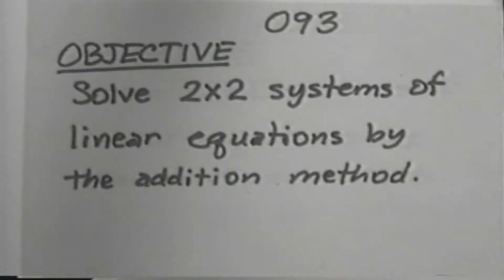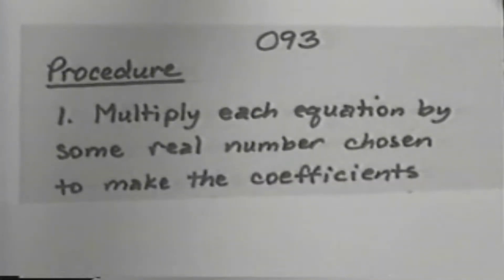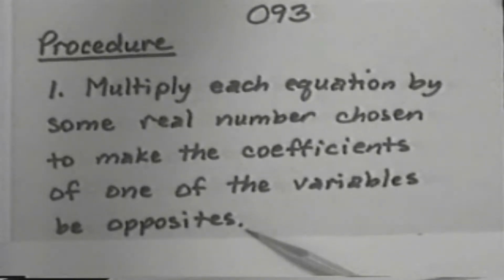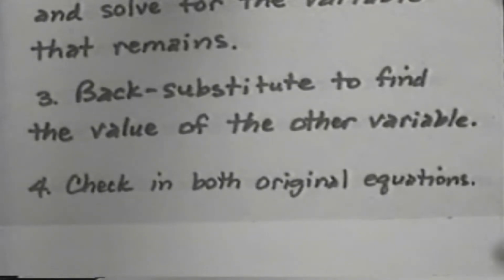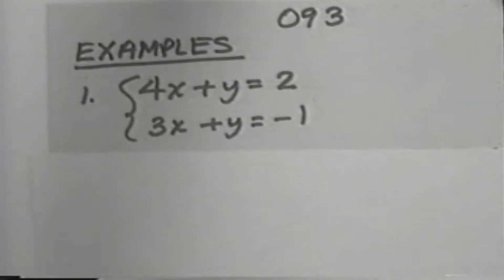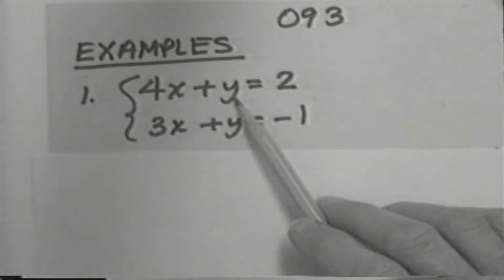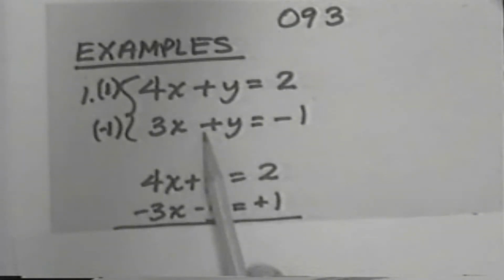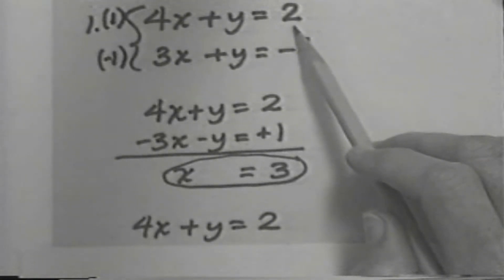Systems of Equations and Applications: Solve Systems by Addition Pt1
Systems of Equations and Applications: Solve Systems by Addition